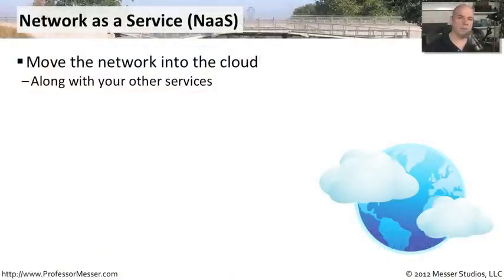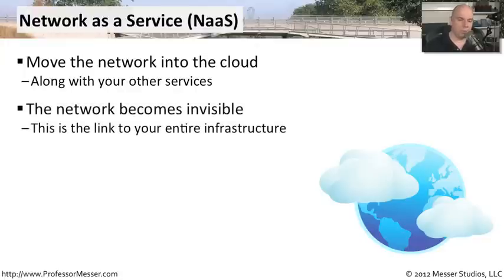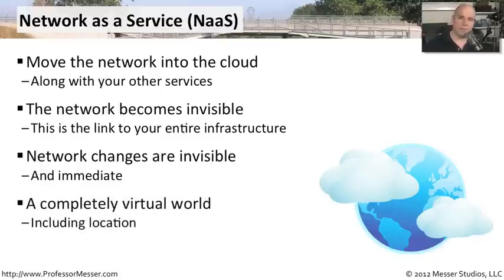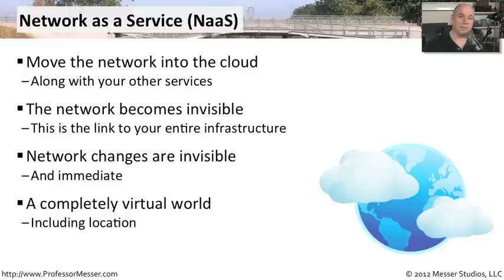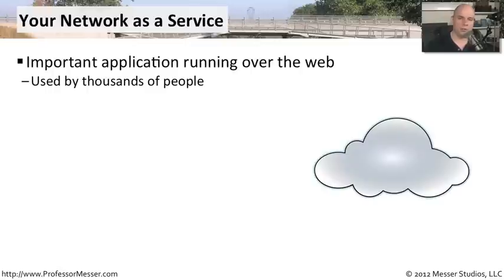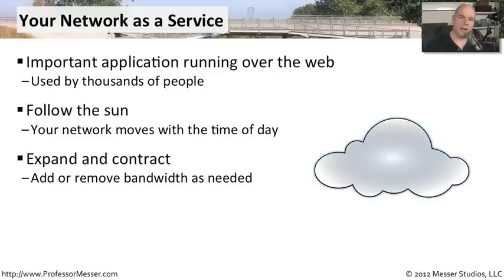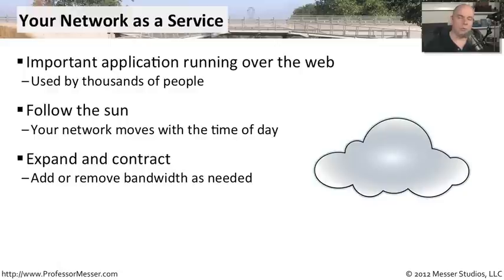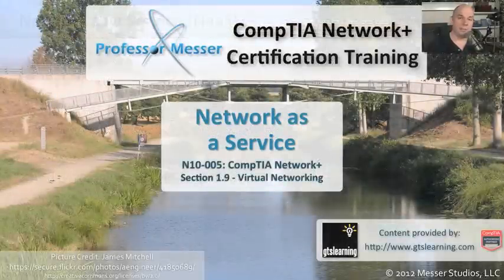Network as a Service - CompTIA Network+ N10-005: 1.9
The move to cloud-based environments has also included the virtualization of the network into the cloud. In this video, you'll learn about the advantages and disadvantages of using the Network as a Service (NaaS).